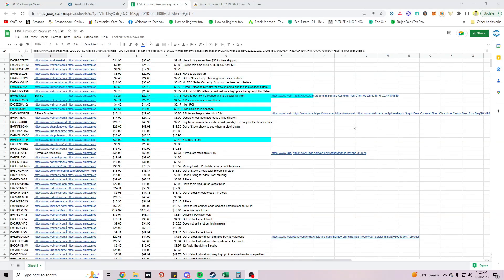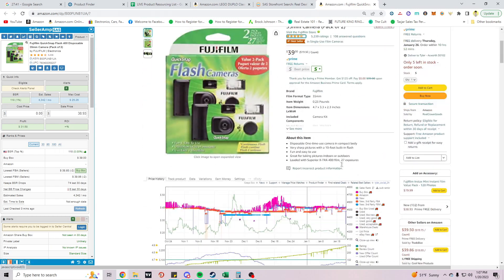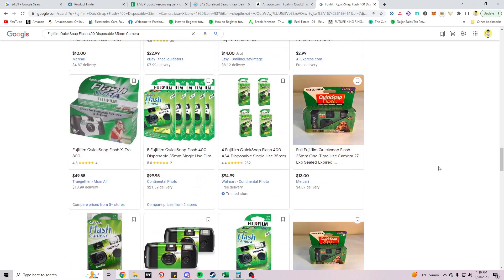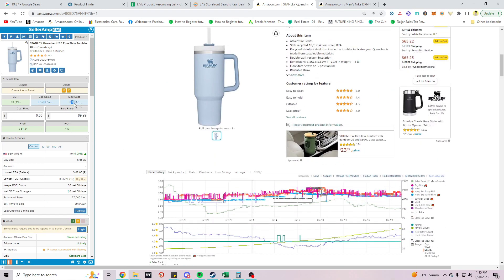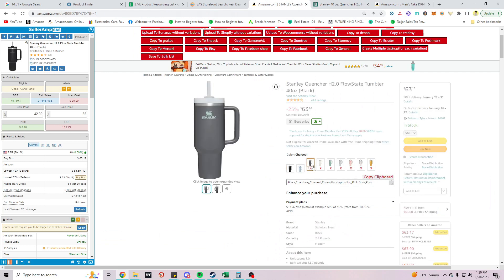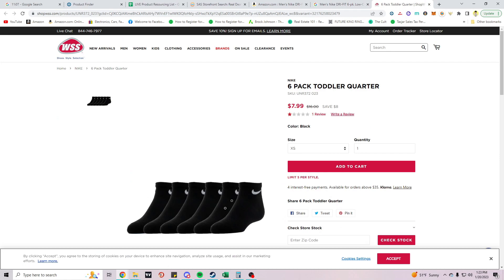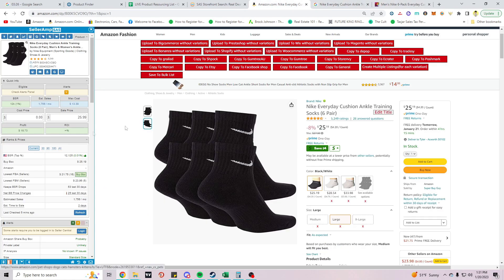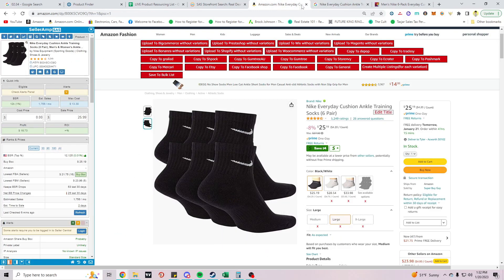Amazon Online Arbitrage LIVE Product Research #39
Back with another LIVE sourcing video.

Don't buy these and expect to make a lot of money.

If you buy these, you run the risk of exposing yourself to products that could potentially tank in price and listings that could oversaturate with sellers.

There are also other barriers you will have to cross to sell certain types of items and catagories on Amazon. These video do not cover the part about getting ungated in the products shown.

I Warned You.. 🙂